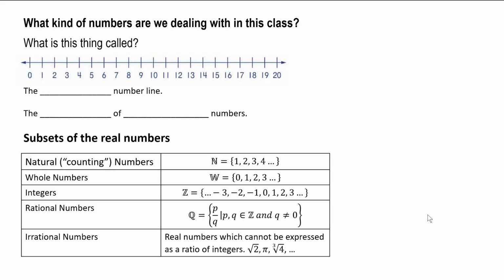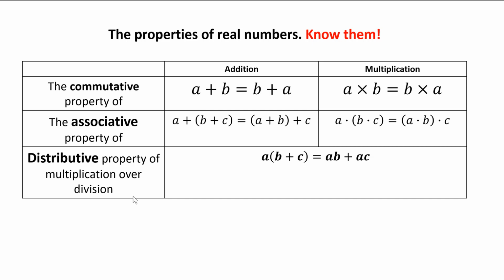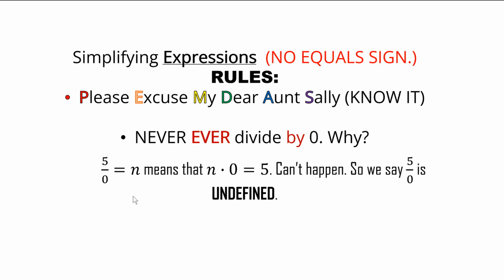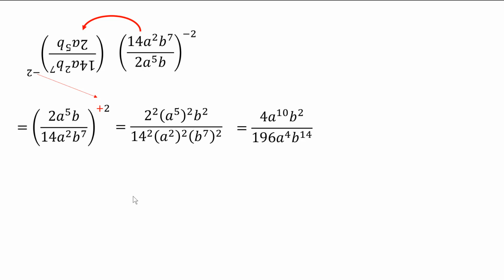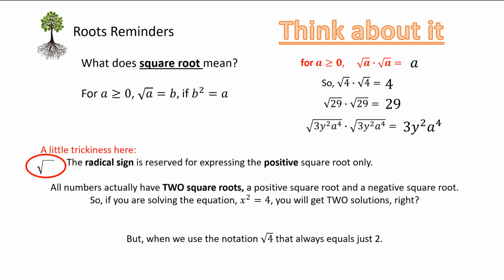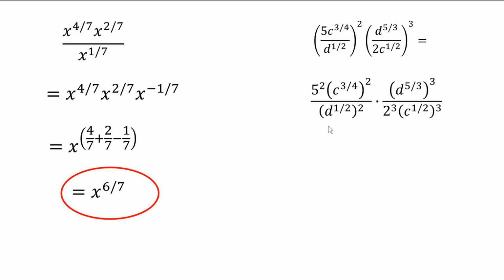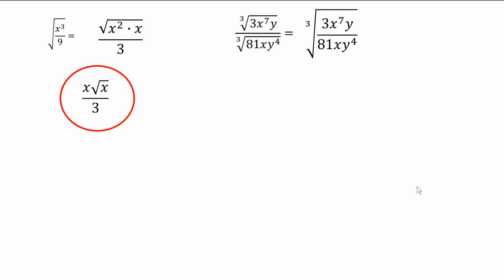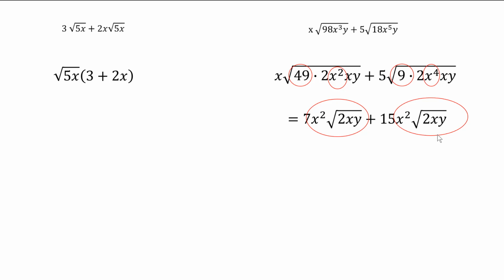College Algebra Lessons R1 thru R3